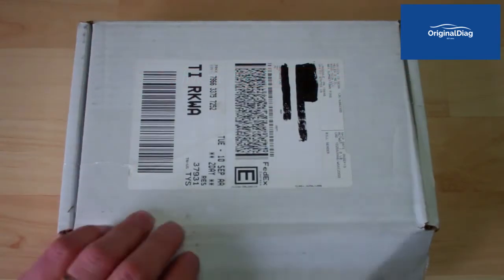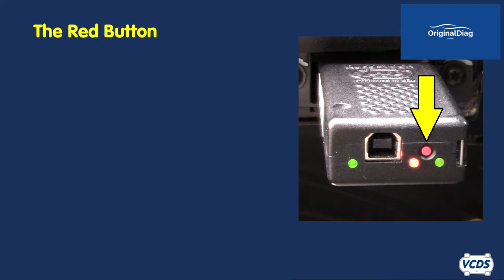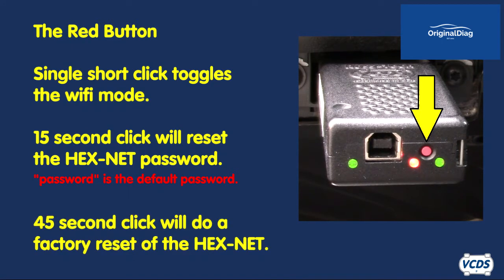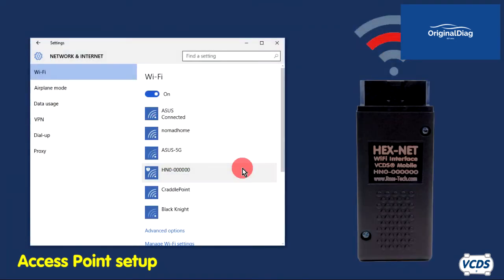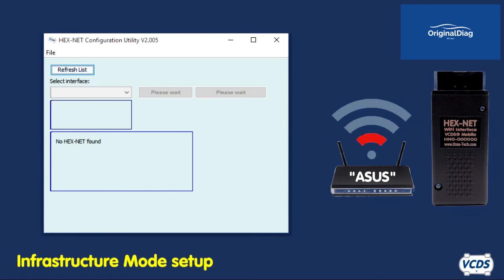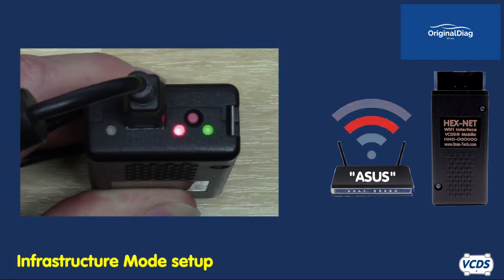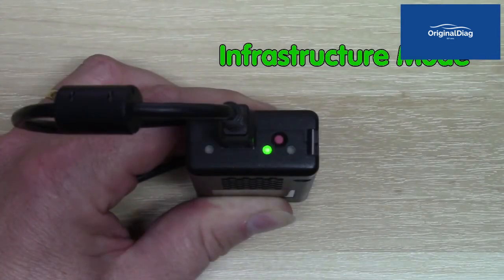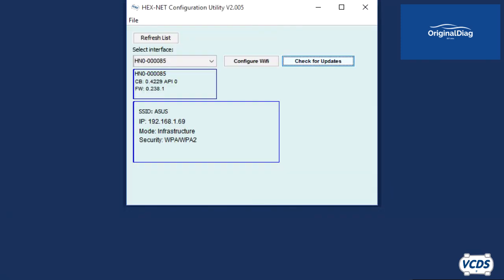HEX NET Getting Started VCDS - Originaldiag.com